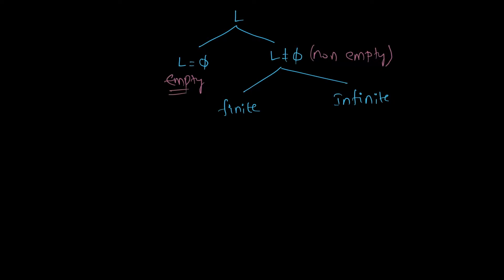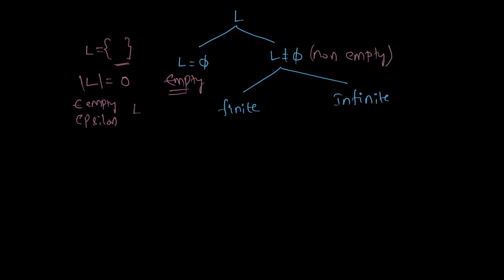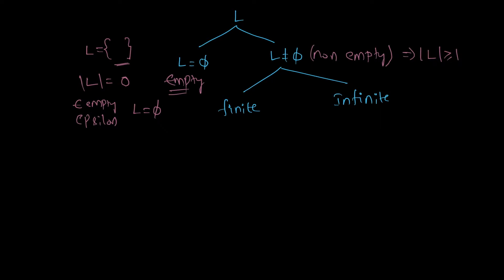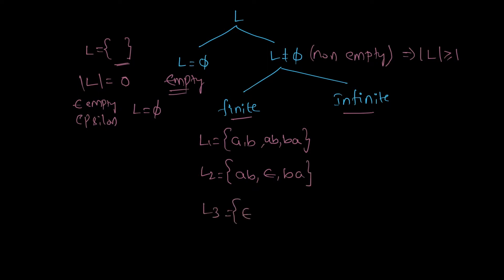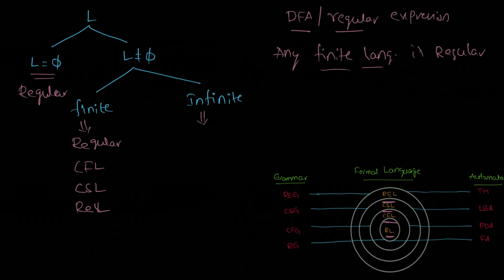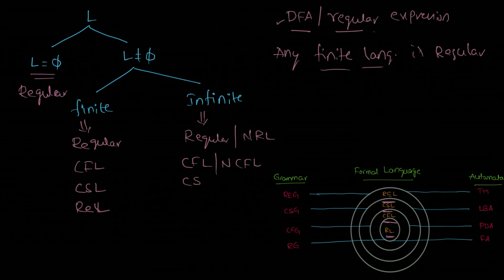12 Finite and Infinite Language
Definitions of an empty language, finite and infinite languages with examples and their regularity